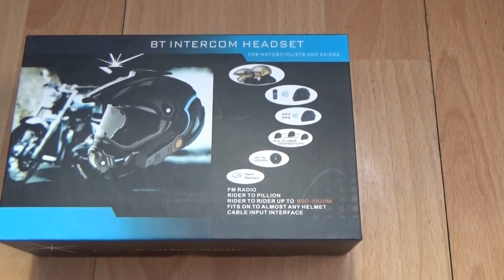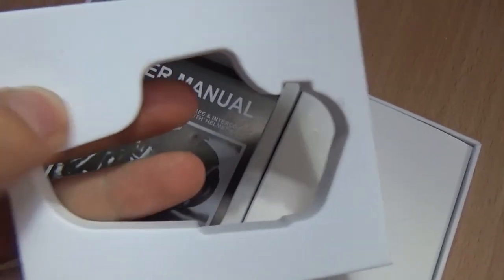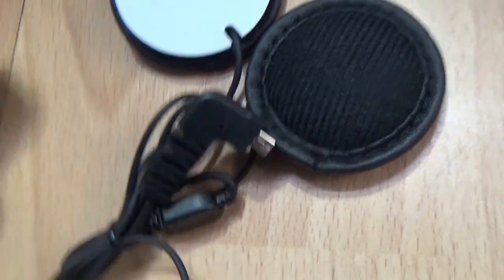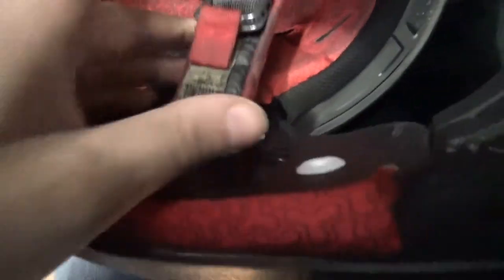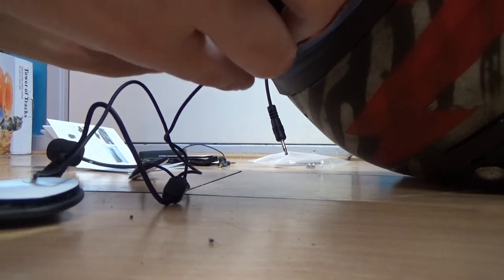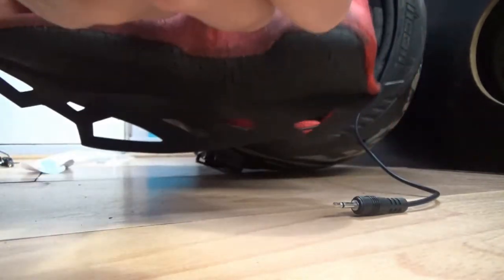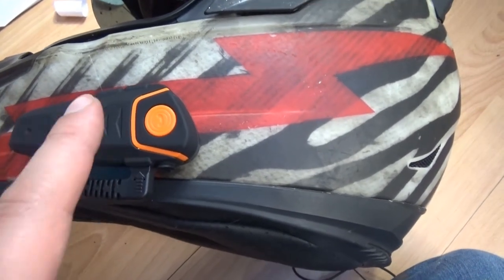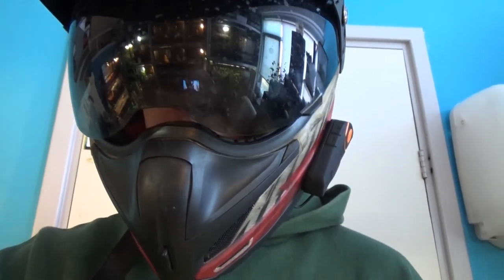Unboxing BT-S2 Intercom Headset + Installing it on the Helmet.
So, I received a BT-S2 Intercom Headset.

Quick unboxing to show with what accessoires it came.
And a installment part, to show how you can place it.

Now we just need to test it ;)

CAMERA'S:
Filmed with a Drift Hd 1080p
With the Drift Mic

For photo's I use the Nikon D90.

Software:
MAGIX Movie Edit Pro (also called: MAGIX Video Deluxe Plus)

GEAR:
Helmet is a Icon Variant Big Game Helmet

MOTORCYCLE:
Motorcycle in video: Honda XL600R    (unless named in title)
originally from 1987
The engine is a 589cc OHC RFVC single cylinder with two carburetors and two head pipes
The transmission is a 5-speed
Engine: RFVC radial valve, 589cc dual-carburetor dry sump
Suspension: Pro-LinkTM rear suspension
Brake: Disc front brake
Wheelbase: 1420mm (55.9 in.)
Dry weight: 134 kg (295.3 lb)
Seat height: 860mm (33.8 in.)
Front wheel travel: 229mm (9 in.)
Rear wheel travel: 203mm (8 in.)

The tank is a after market Dakar tank, which holds more gasoline.
Made out of a plasticlike base, so lighter then the original tank.